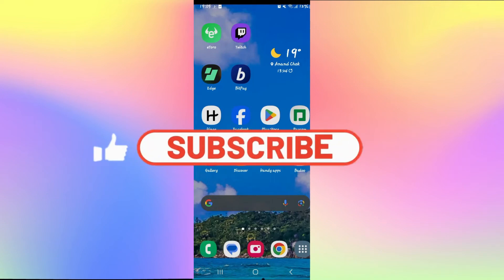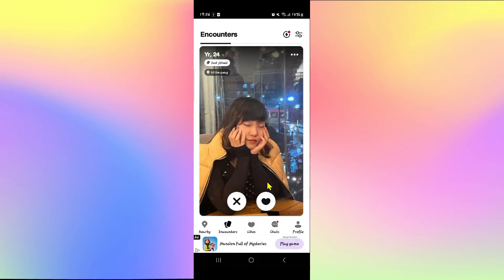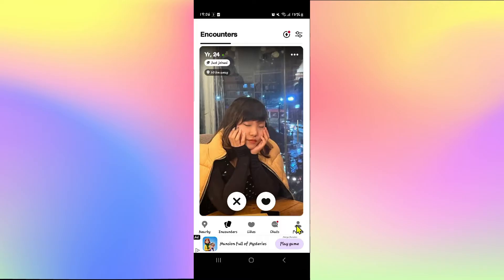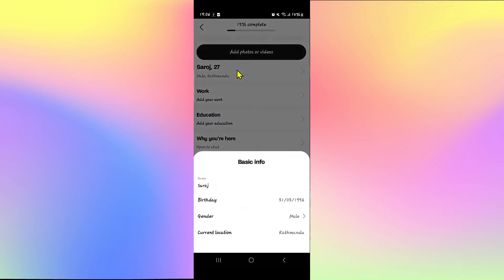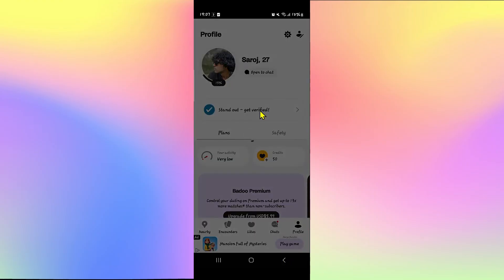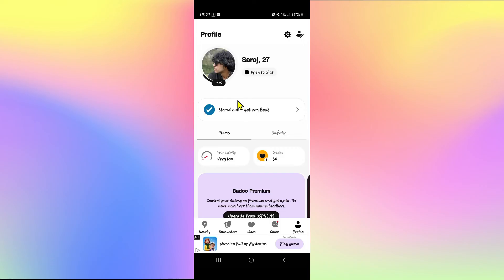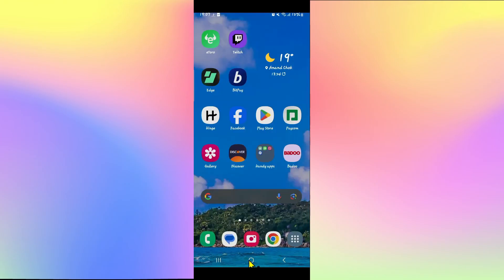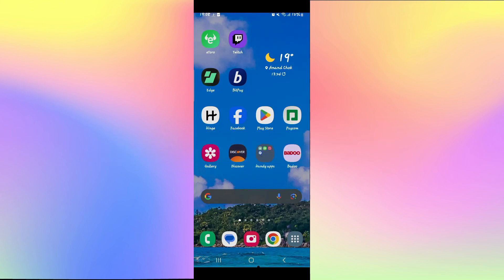How to Change your Location on Badoo Dating App? Update Your Location on Badoo (2024)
Ready to spice up your Badoo experience by exploring new matches from different locations? Our comprehensive guide will show you exactly how to change your location on the Badoo dating app like a pro! Whether you're traveling, moving to a new city, or simply curious about potential matches in other areas, tweaking your location settings opens up a world of possibilities.